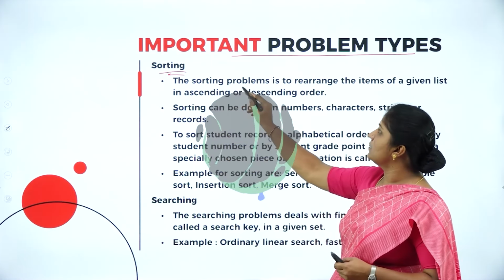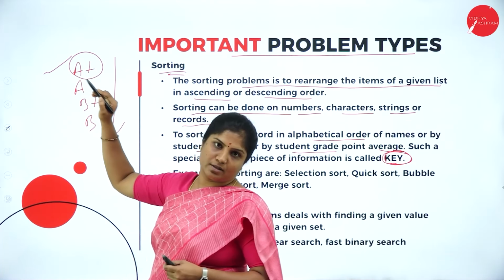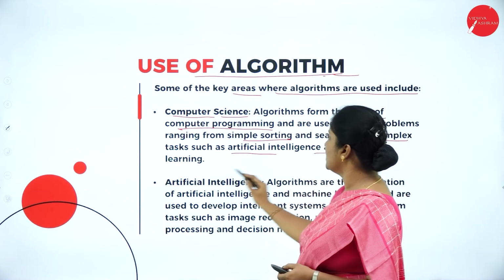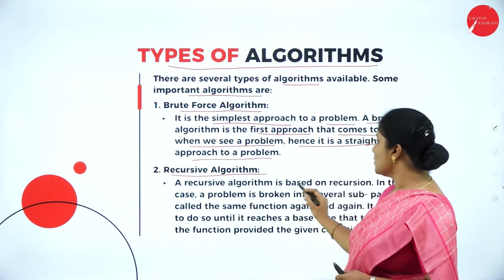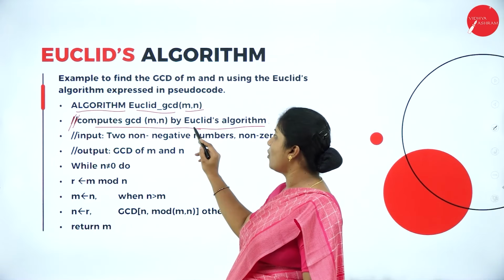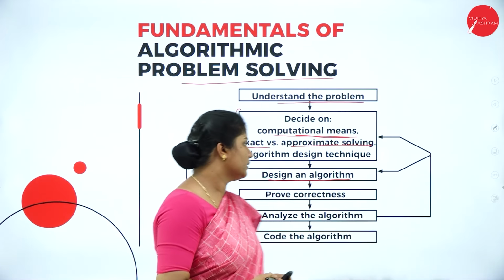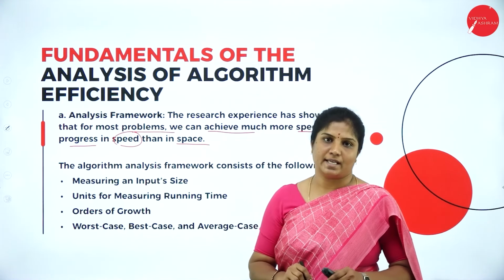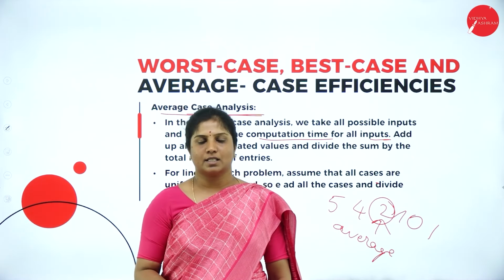DAY 01 | DESIGN AND ANALYSIS OF ALGORITHM | V SEM | BCA | INTRODUCTION | L1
Course : BCA
Semester : V SEM
Subject :  DESIGN AND ANALYSIS OF ALGORITHM
Chapter Name : INTRODUCTION
Lecture : 1